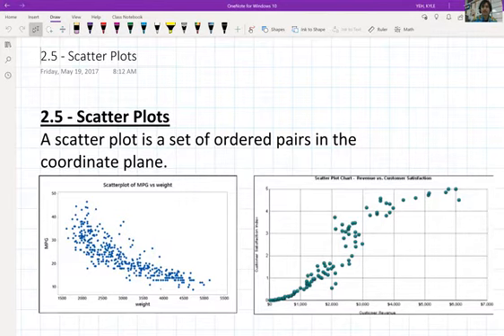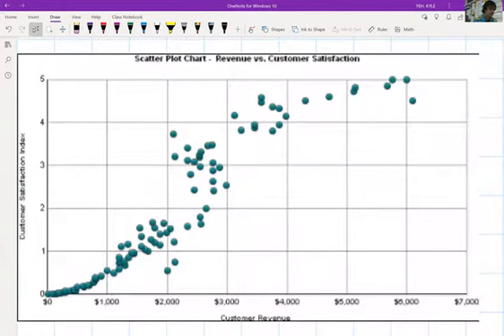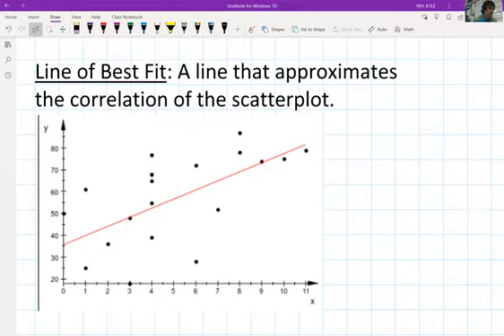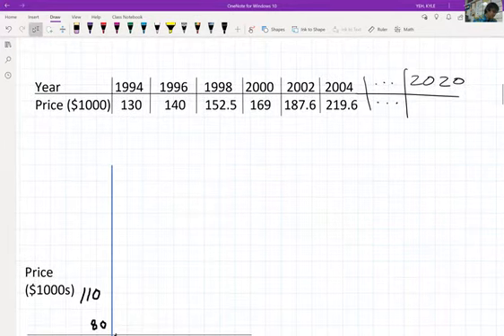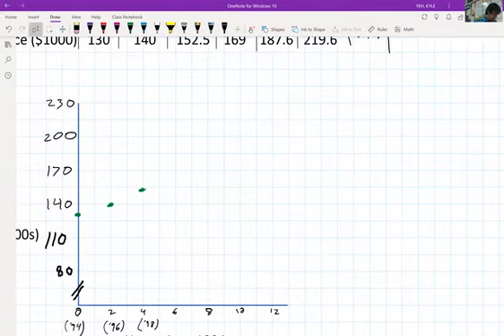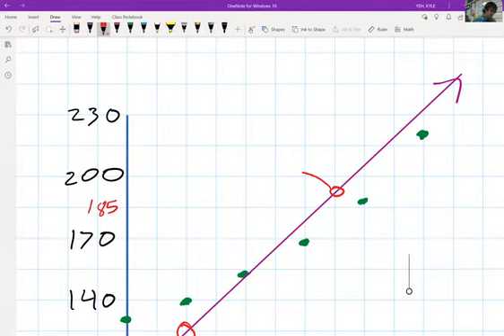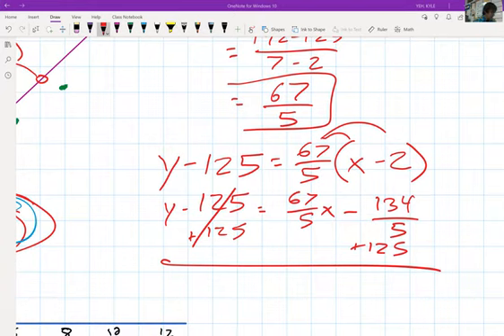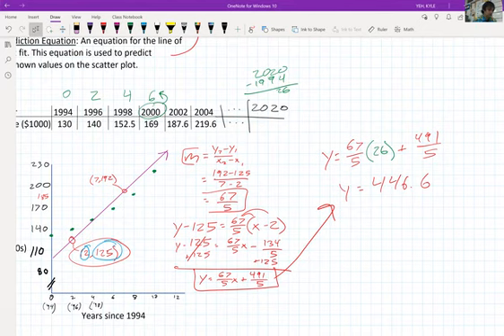2.5 - Scatter Plots